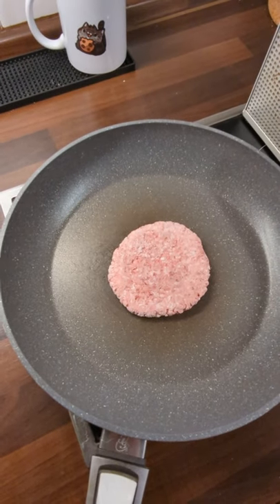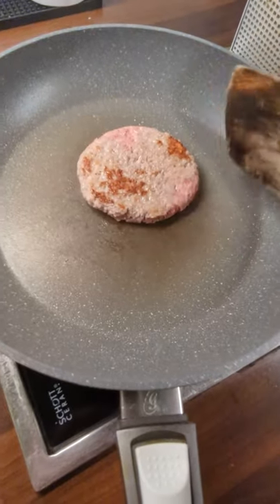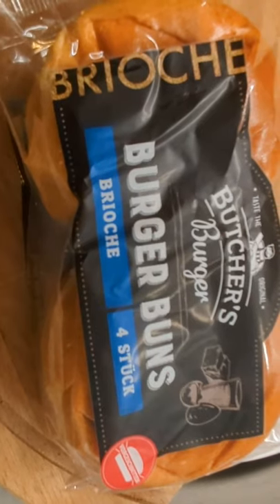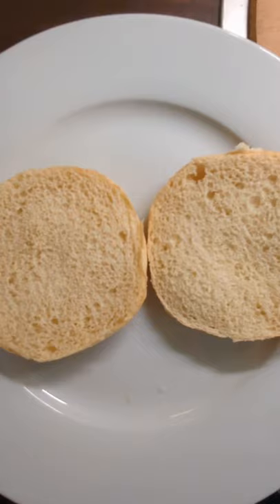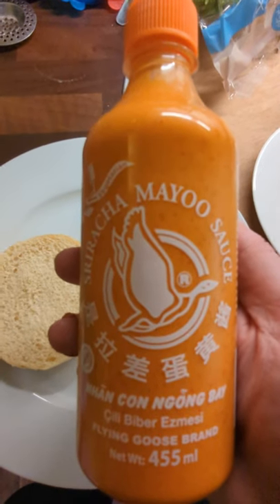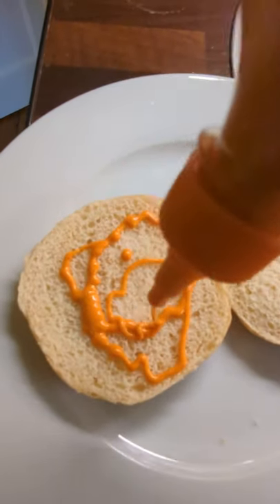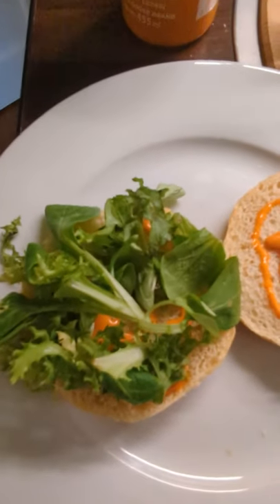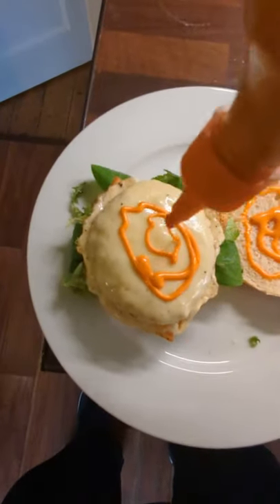Cheeseburger for lunch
Things I use:
Camera:

Food:
Tamari Sauce: